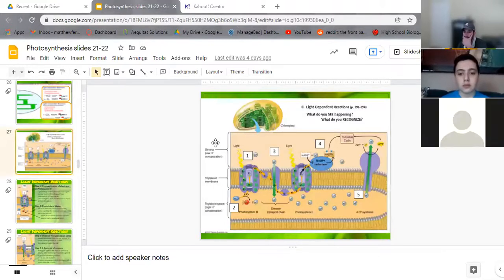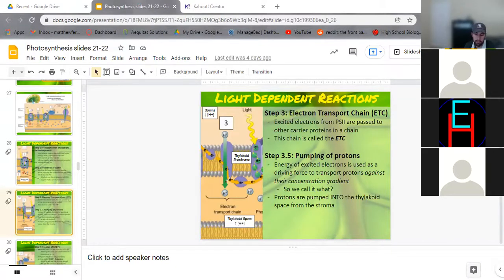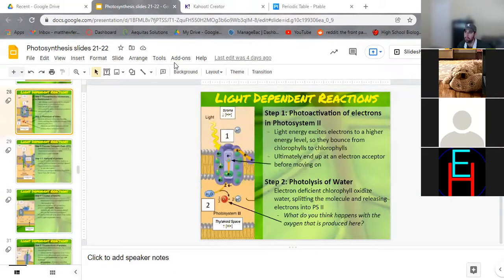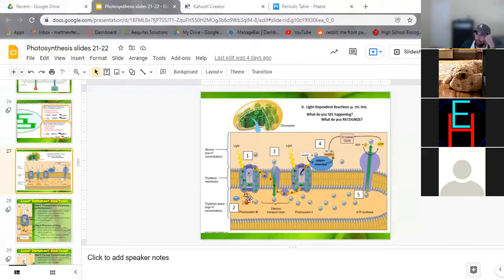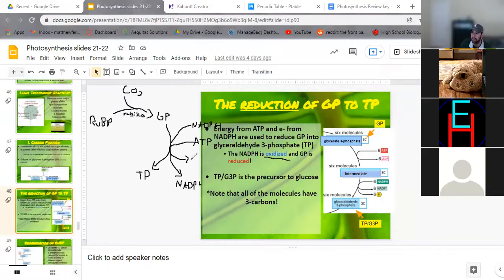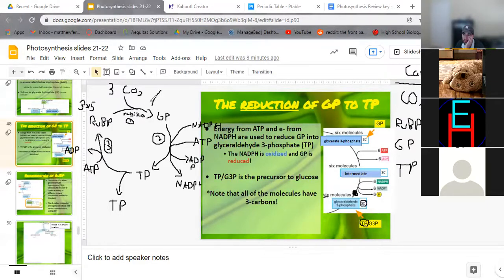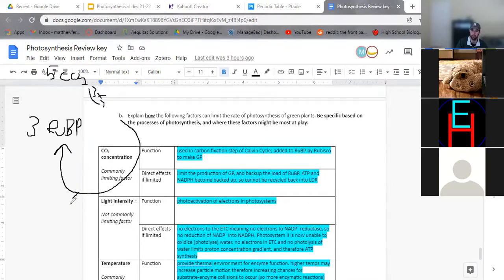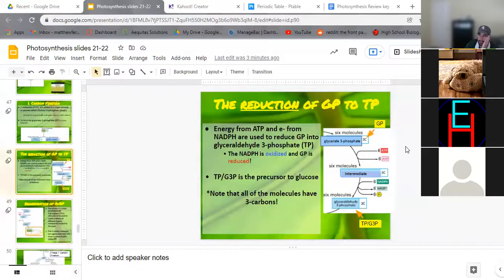DP1 Photosynthesis (Topics 2.9 and 8.3) review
In this Zoom hosted review, the content relating to a unit on Photosynthesis is reviewed, focusing mainly on the light-dependent reactions as well as the light-independent reactions.

Participants were informed ahead of time that the Zoom was being recorded, and that any faces or voices seen or heard would be recorded as well.

00:00 Quick intro
01:32 Overview of the LDRxns
06:05 Photoactivation of electrons
08:00 Photolysis of water
10:20 Electron Transport Chain w/ proton pumping
13:57 Reduction of NADP+ into NADPH
17:55 Phosphorylation of ADP due to Chemiosmosis
28:28 Review of LDRxns
34:27 Brief description of Noncyclic Phosphorylation
35:29 Overview of LIRxns
39:09 Carbon Fixation
41:03 Reduction
43:40 Regeneration
46:40 Countin' Carbons
57:40 Other questions